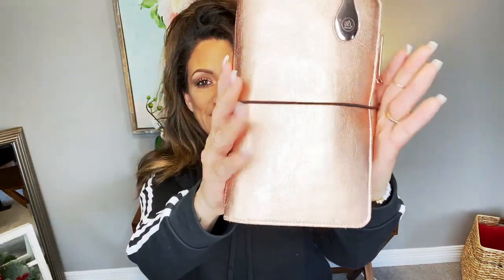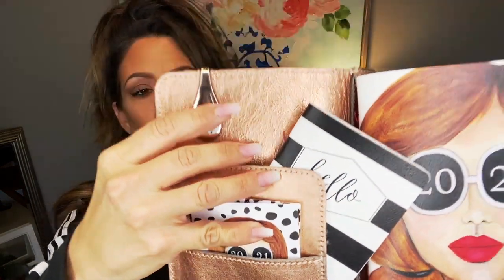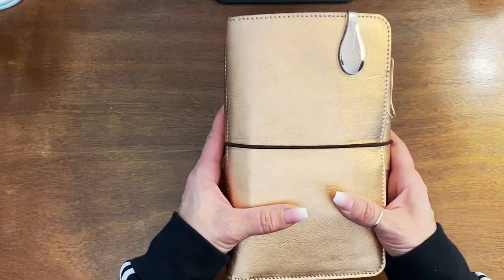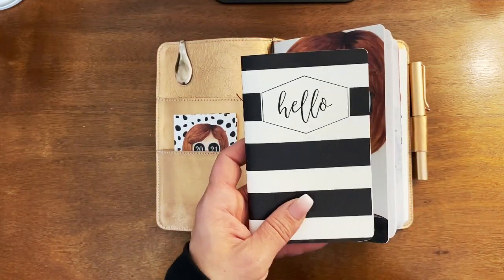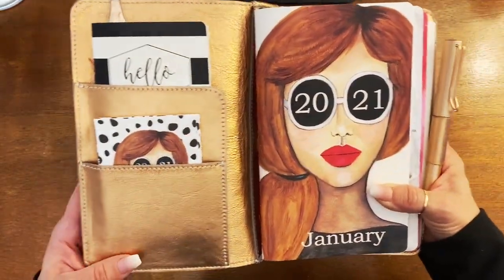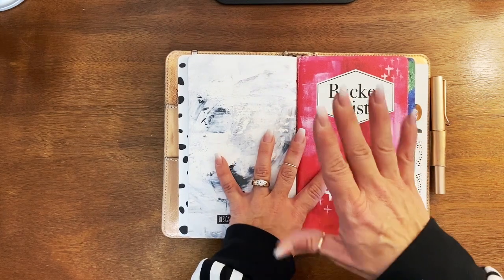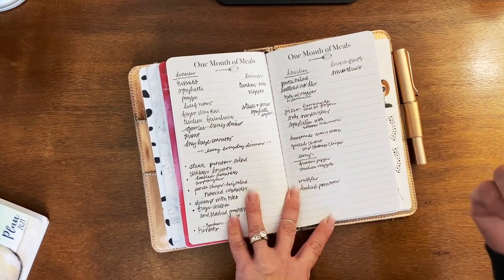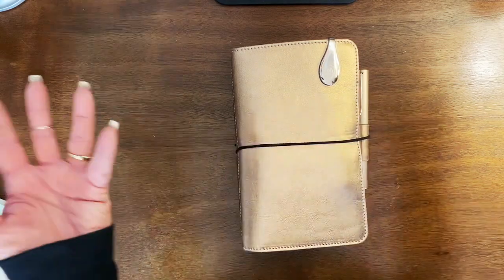Planner Set-up January 2021!! travelersnotebook, #2021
Rose Gold Travelers Notebook and our other favorites
Listed at 2 pm Central Time!!!

♡♡♡Hi! I'm Jenny, Artist, Life Coach, Homeschooling Mom of 8 and Founder of Planner Perfect, Planner and Journal Co.

Planner Perfect Meals for all my recipes!!

My Amazon. Here are all my items I love and can't live without!!

We currently offer 3 styles of our Travelers Notebooks to keep you organized and stylish: The Out and About, The Everyday Organized, and the Everyday Wallet. You can find them here♡

You will only find the superior quality of this full-grain leather Traveler's Notebook from Planner Perfect.  The highest quality full-grain American Leather, handcrafted by leather craftsmen to help you plan in the utmost of style.

Many leathers to choose from with new leather always in production!